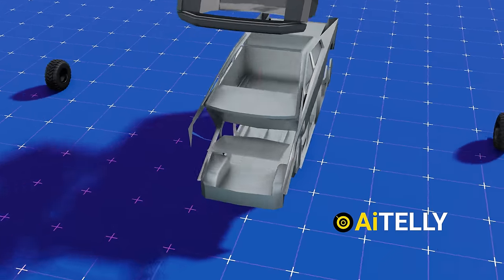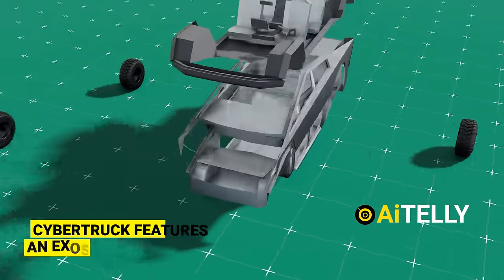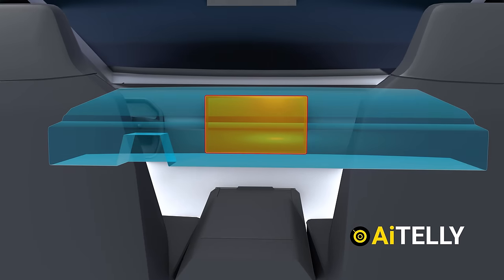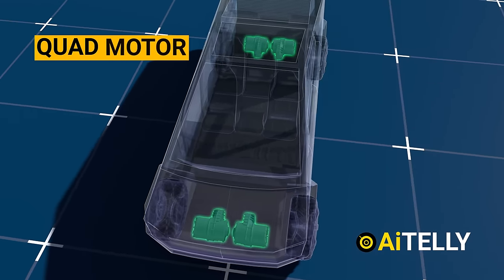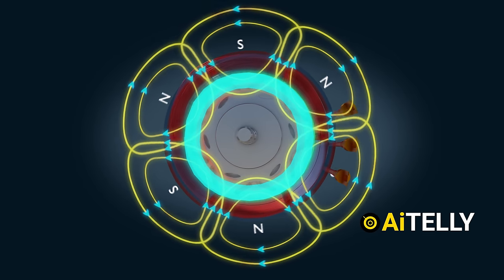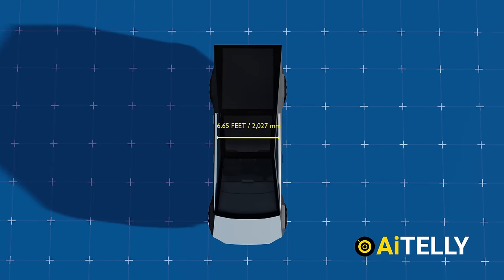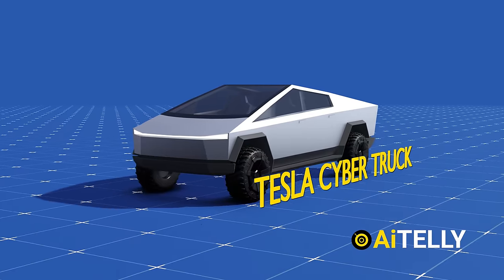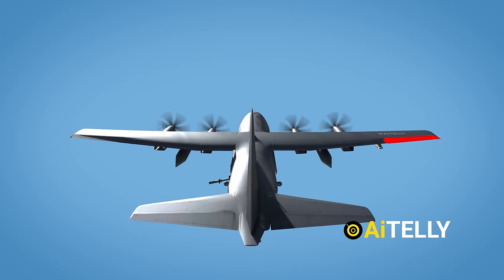Cybertruck Explained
This is the Tesla Cybertruck exoskeleton structure. It is one of the few SUVs integrated with a monocoque structure, unlike the Ford F 150, which uses a ladder-on-frame chassis with advantages and disadvantages while making tight turns.

The Cybertruck can also be equipped with several variants, including a single motor, dual motor, tri-motor, and all-wheel-drive motor.
Some refer to this configuration as a quad-motor setup.

This capability allows it to toe up to 4 cars, making it a strong competitor in its target market segment, with the likes of the powerful ram Fifteen hundred towing capability, or its EV rival the Rivyan Electric Truck.

What makes the Cybertruck special?
Well, the Cybertruck features an exoskeleton frame, one of the very few SUVs that have a unibody design,

While most SUVs have a ladder frame chassis, as shown in this animation.

Ladder frame chassis designs tend to be heavier than monocoque or unibody structures,
which can have a negative impact on fuel efficiency and handling when traveling at high speed or making sharp turns around the corner.

Peace Out